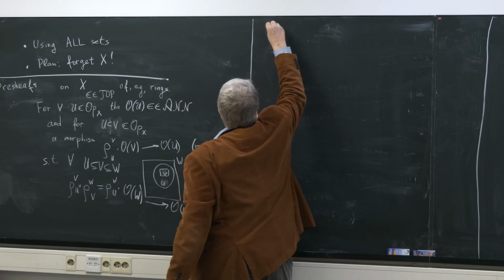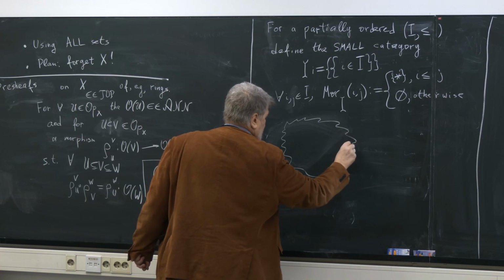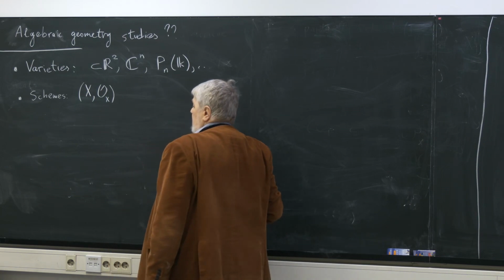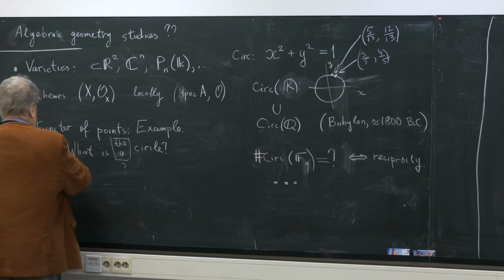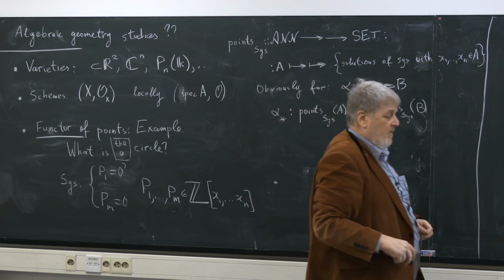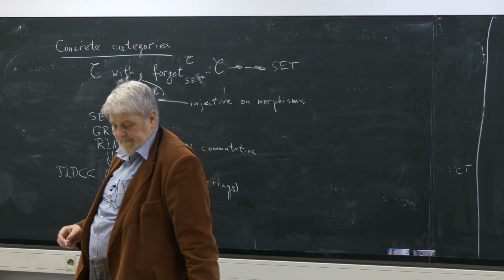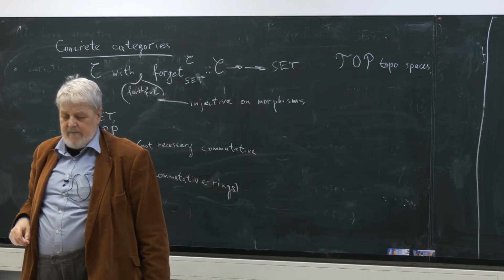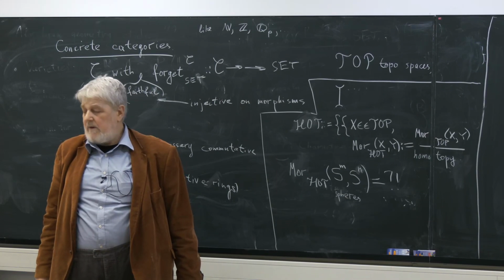Лекция 1. Г.Б. Шабат. Введение в топологии Гротендика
2022 г. Г.Б. Шабат. Введение в топологии Гротендика